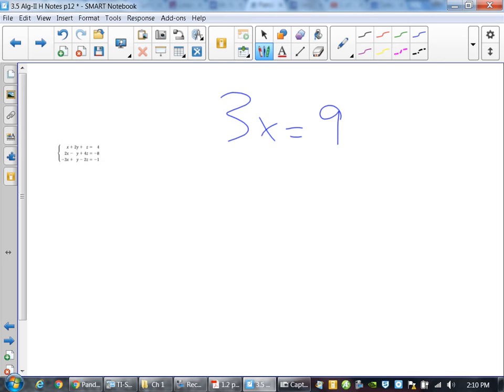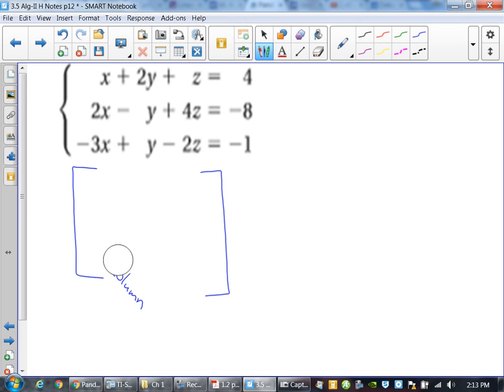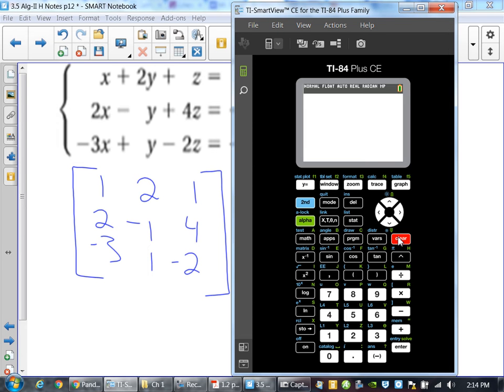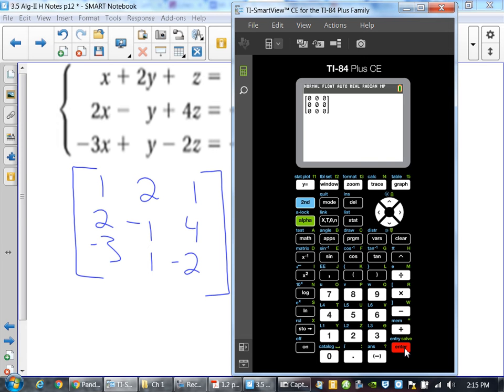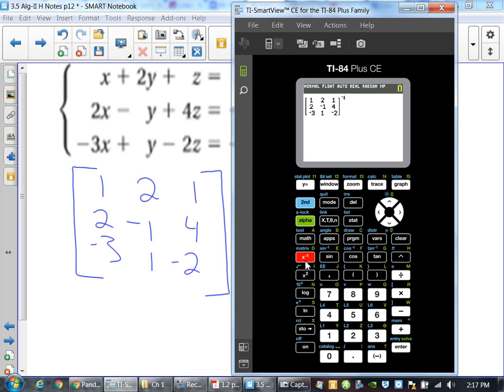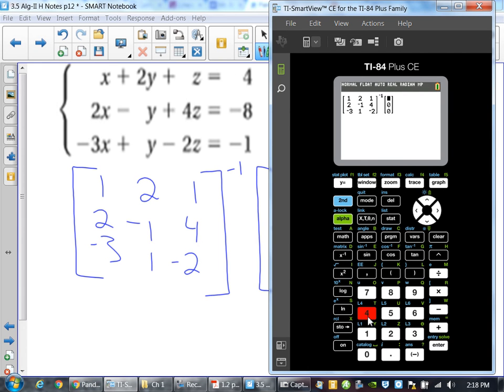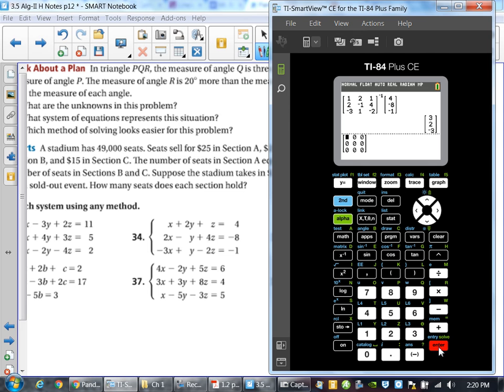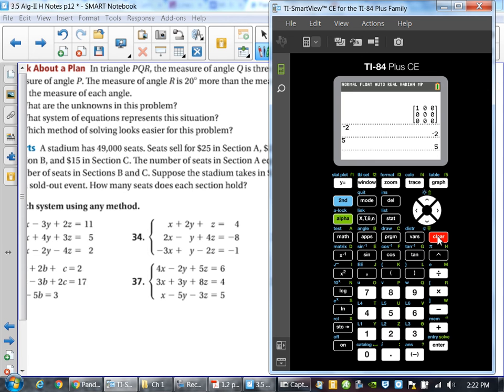September12 3 5 day 2 p12 9 12